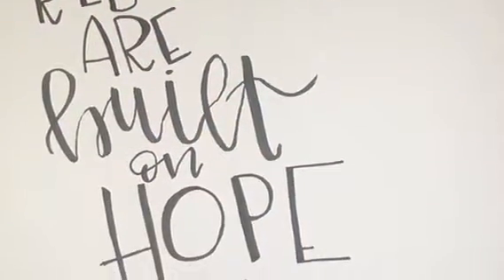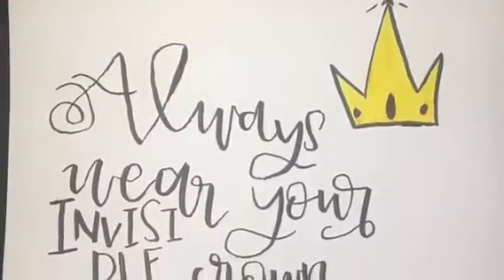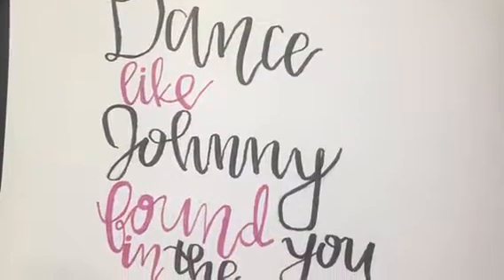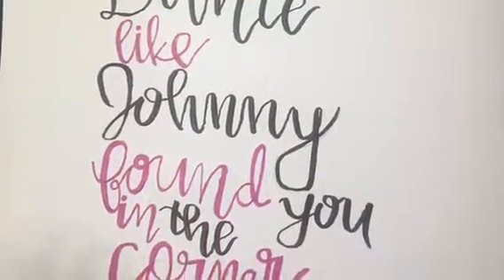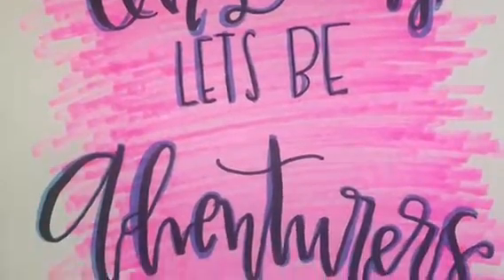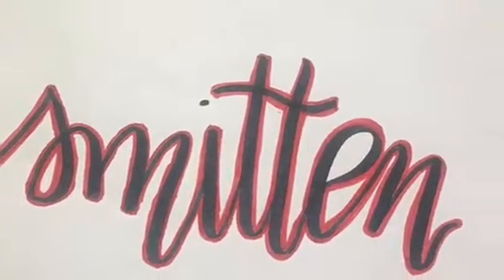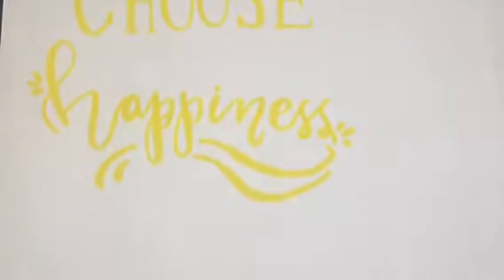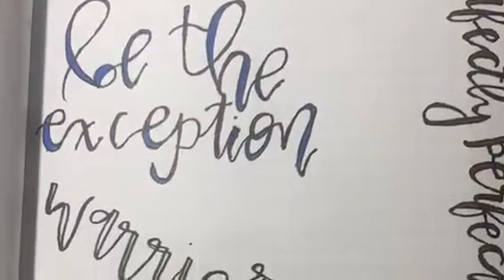Lovely Lettering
A short little informational video about hand lettering